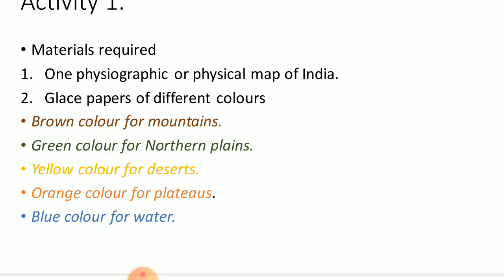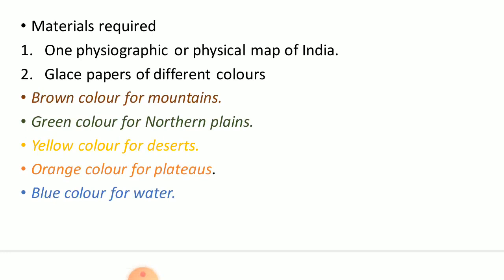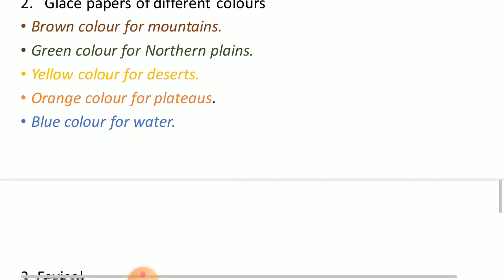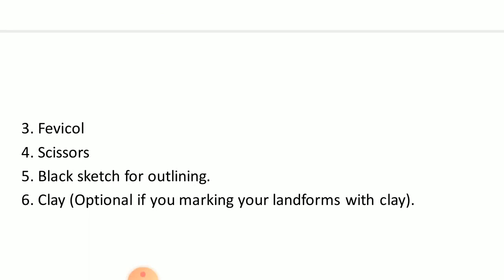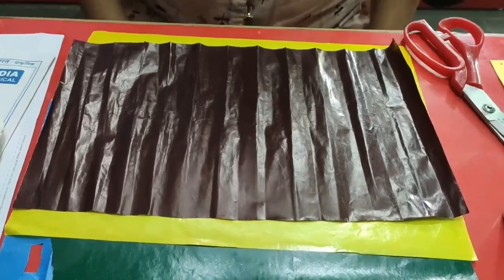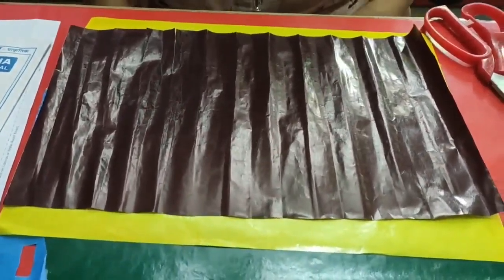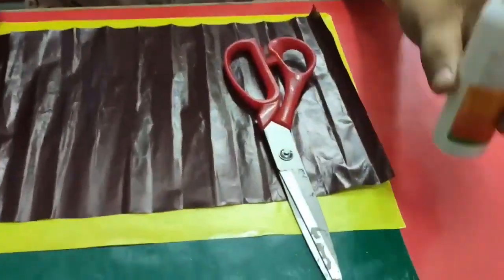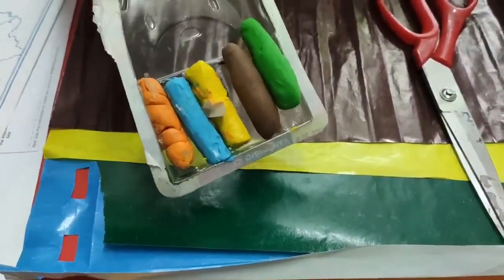Video of activity 1 of social science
Class-4th holidays homework of social science